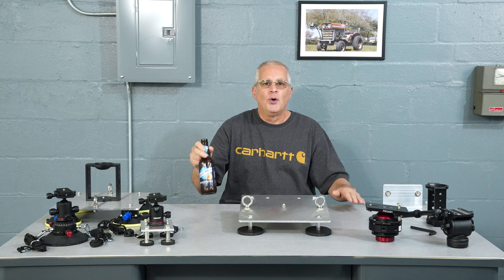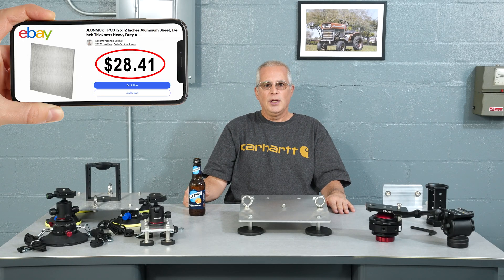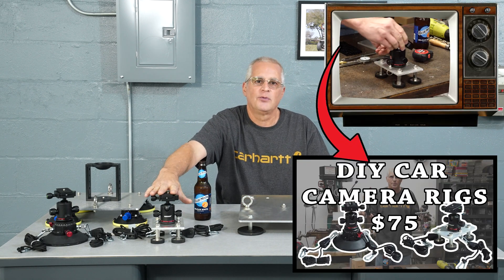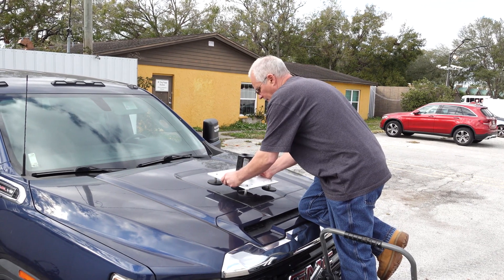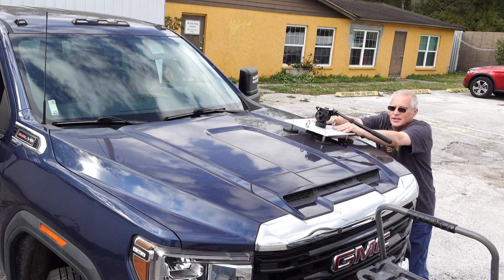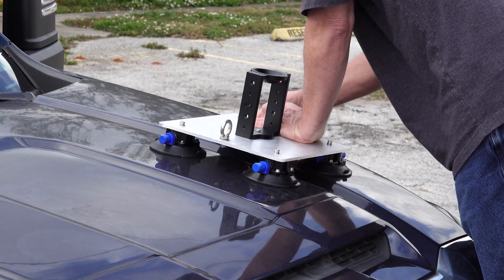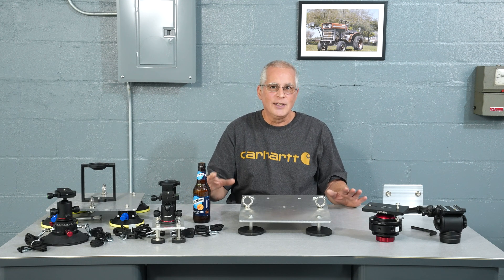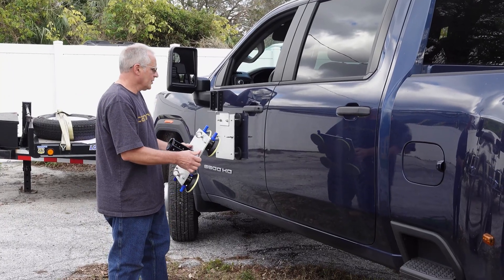$55 DIY Car Camera Rig(s) - 2 Pro Vehicle Camera Mounts For Under $100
In the third of many car rig videos to come, we built 2 simple 12"x12" plates that can support a large cinema camera rigged out completely for under $100.

While we have seen many very complex car camera mounts, we went the other direction and made this simple and very strong.

Why spend thousands of dollars for a car camera rig when you can build one for next to nothing.

We detail all the items needed to build one of these simple and very effective rigs with both magnets and suction cups. The simplicity is amazing and when you see how well it works, you will definitely build one yourself.

Don't use one of those cheap suction cups and watch your camera fall off the vehicle. Just grab a drill and a few parts and build what will most certainly be copied by all the major equipment makers.